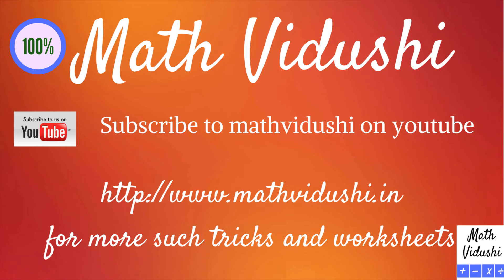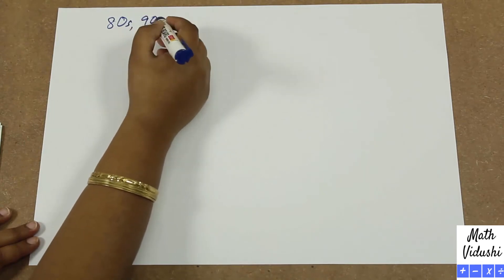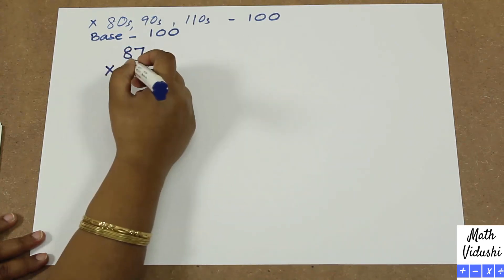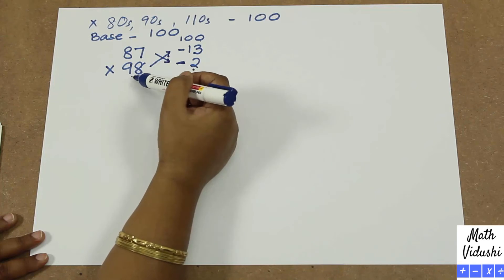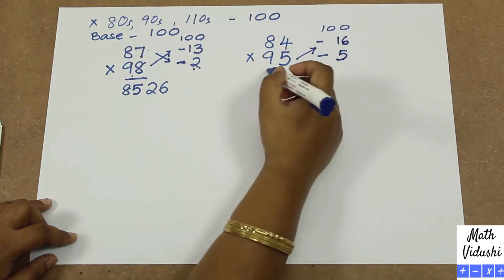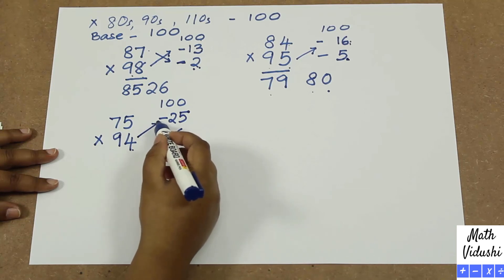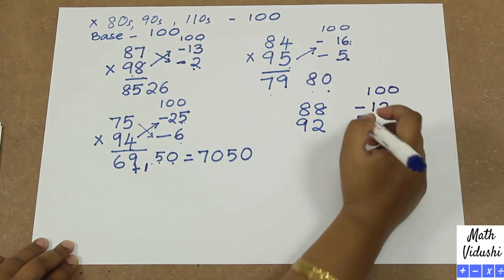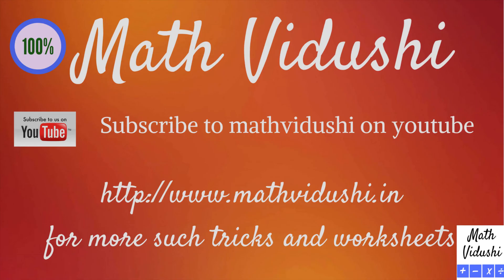VM 4 - Multiplication Near Bases - Case 1 - Vedic Maths Shortcuts Multiplication Tricks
Let us look at how to quickly multiply two numbers that are near a base (in this case 100). We will look at case 1 where both the numbers are less than the base 100.

Please practice these tricks using worksheets that you can download

Vedic Maths Shortcuts Multiplication Tricks